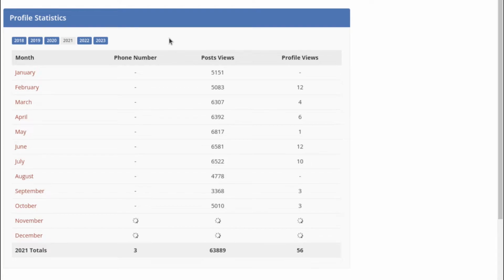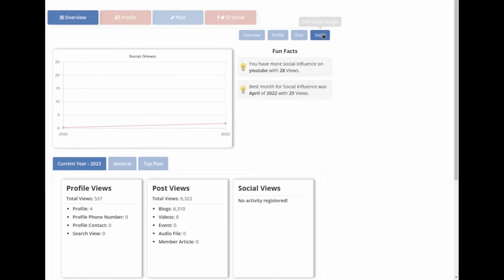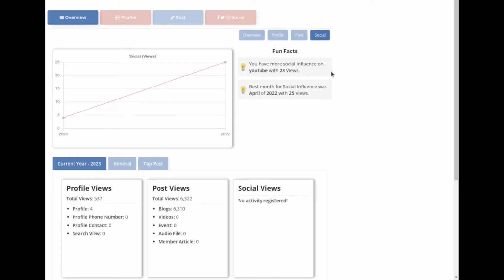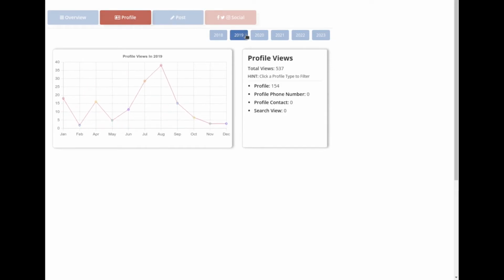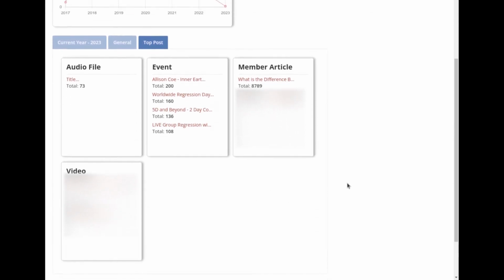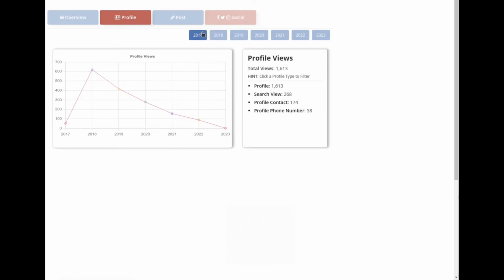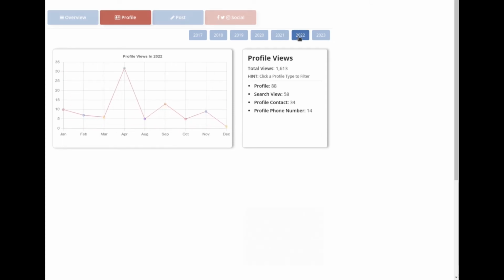New Member Stat System - Brilliant Directories Plugins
The New Stat System for Members is here. Learn more about what it can offer for your business.